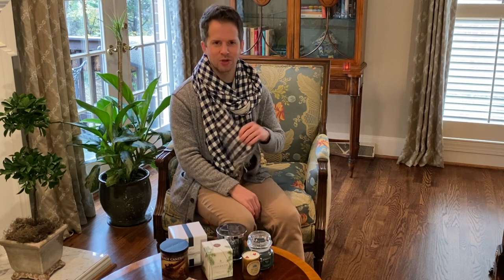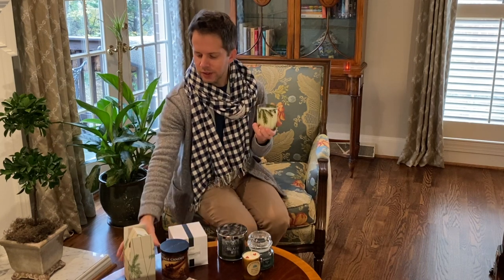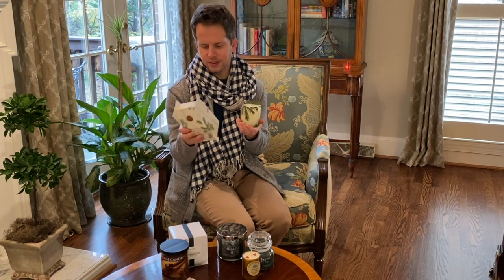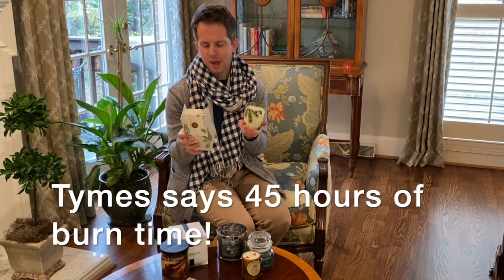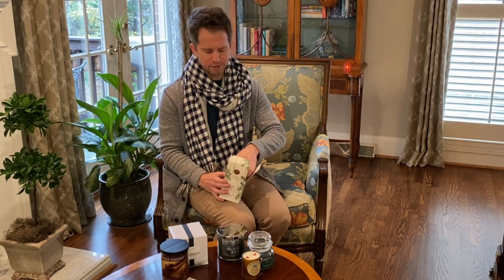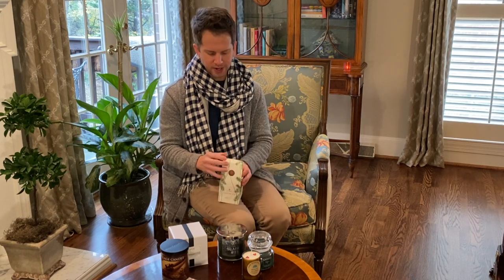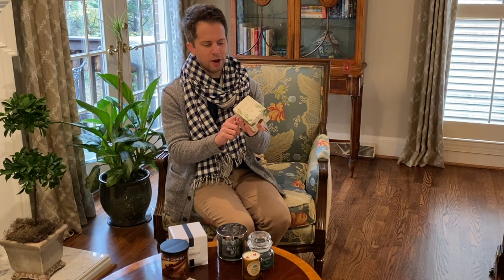The BEST Holiday Candles!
I am bringing you the best holiday candles! These are tried and true favorite holiday candles!
Thymes Frasier Fir on Amazon
Colonial Candle Balsam and Fir on Amazon
LAFCO New York Champagne candle on Amazon